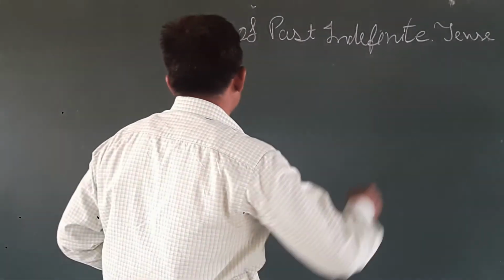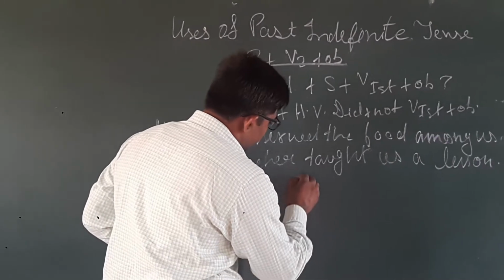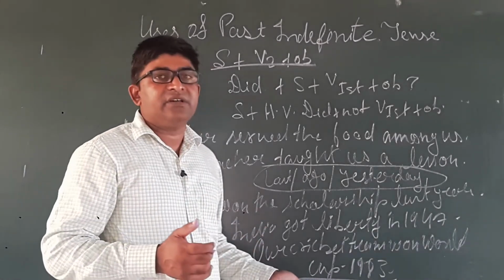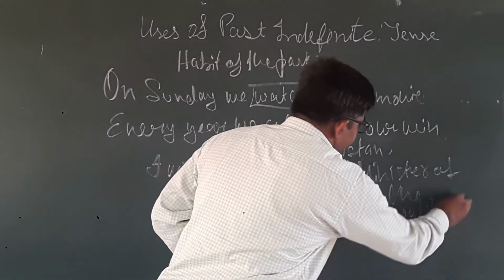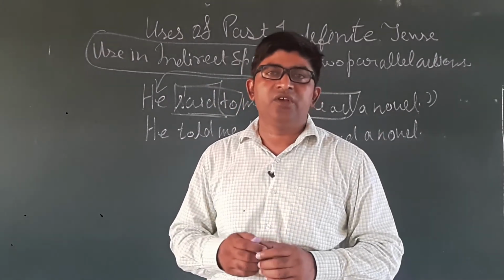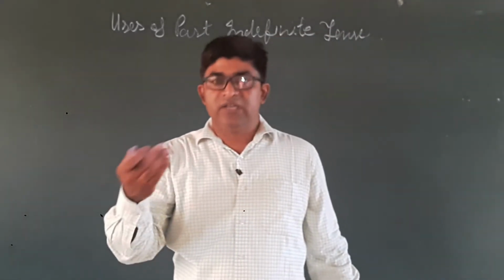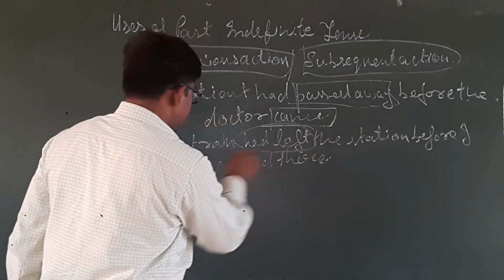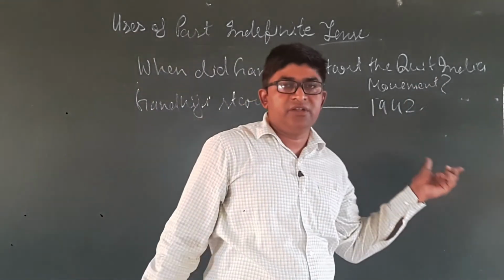Uses of Past Indefinite Tense, simple past tense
Uses of Past Indefinite Tense, simple past tense, past tense, uses of 2nd form of verb,
habit of the past, supposition action, fixed time action in the past